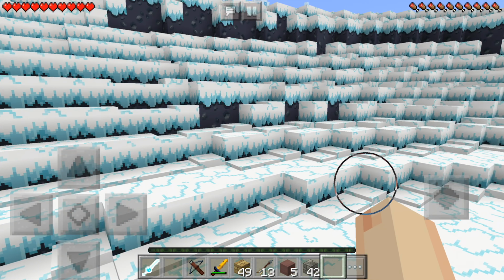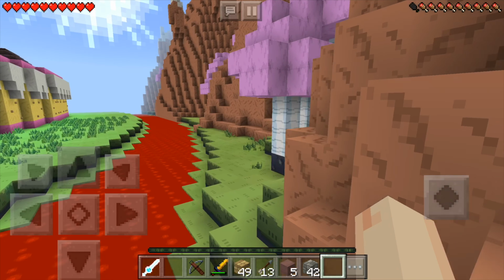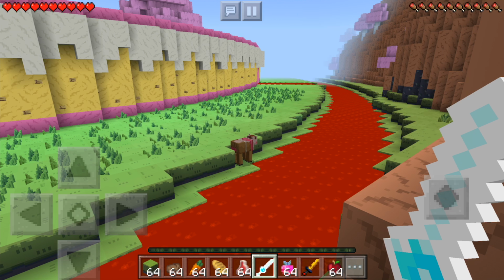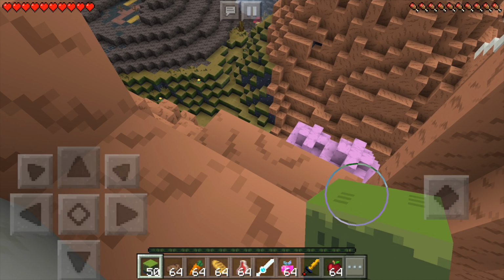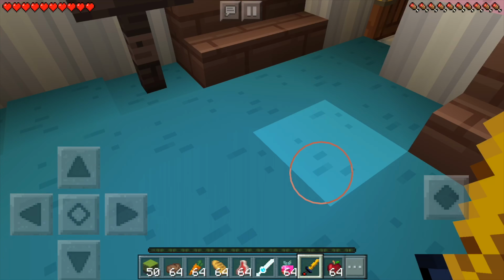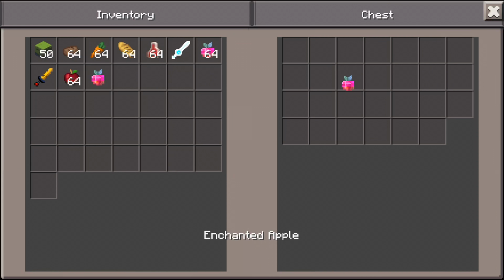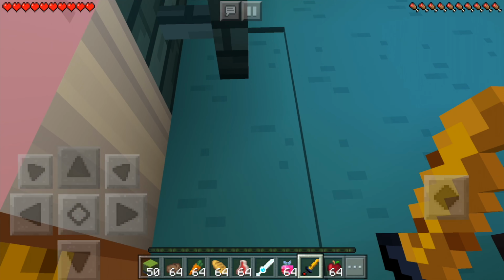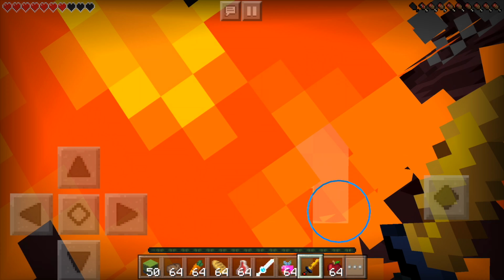Minecraft PE ADVENTURE TIME Mash Up Pack (Part 3) - Alexander Bosko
Hi guys welcome back to a new Minecraft video today, Today this is part 3 of me playing the Minecraft PE Adventure Time Mash Up Pack.

Amazon Mp3: Coming Soon.

Cameras I Use:

Go Pro Hero 5:

My Go Pro Gear:

Luxebell Sport camera Accessories for Go Pro:

alexfinnboy